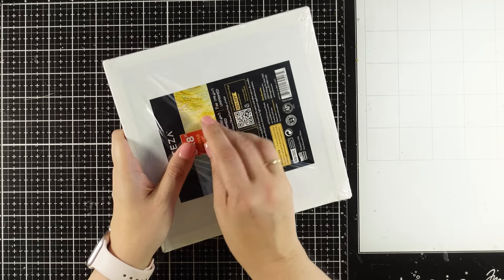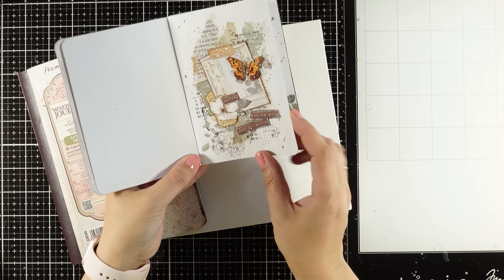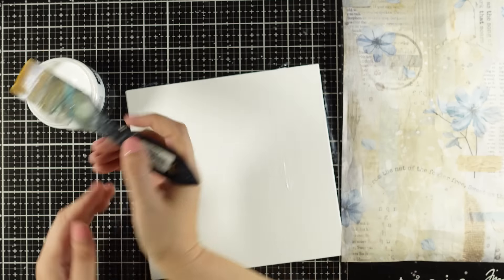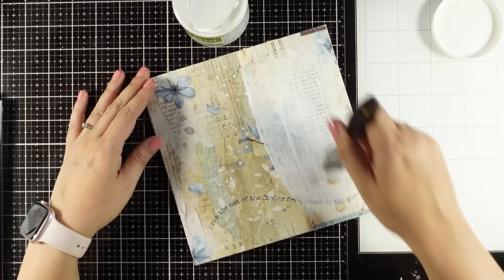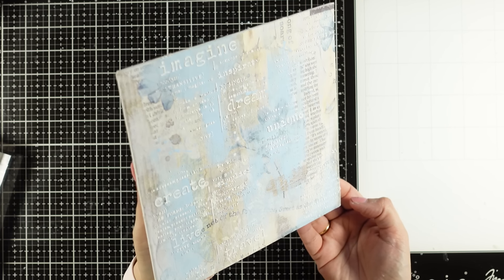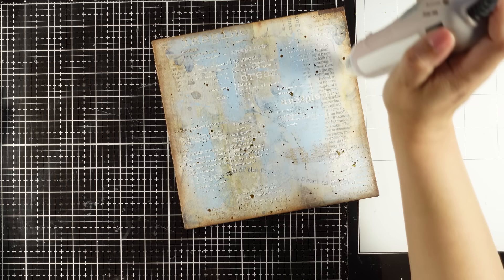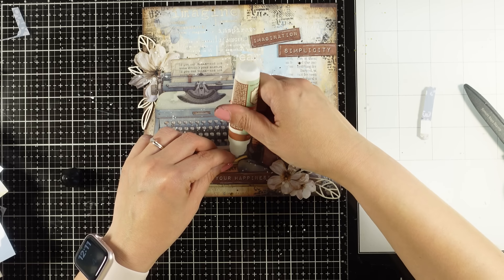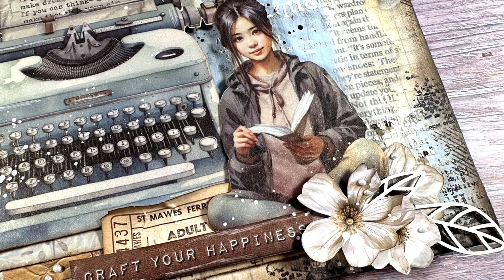mixed media canvas | secret diary collection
Step by step tutorial creating a mixed media canvas

[ Amazon US ]

• canvas panels
[ Amazon US ]